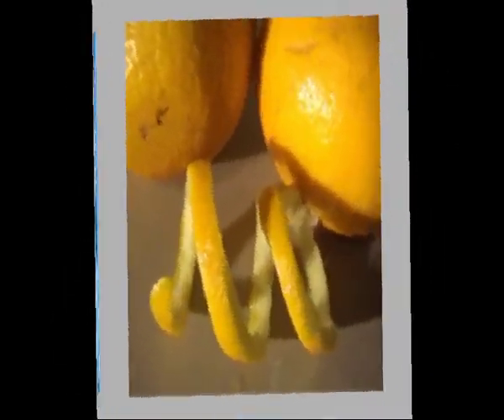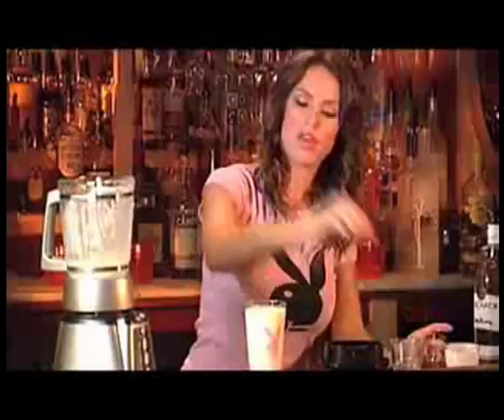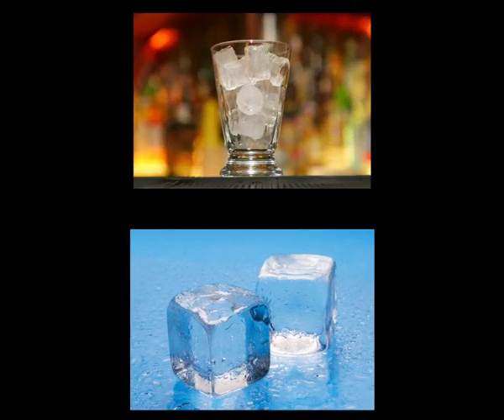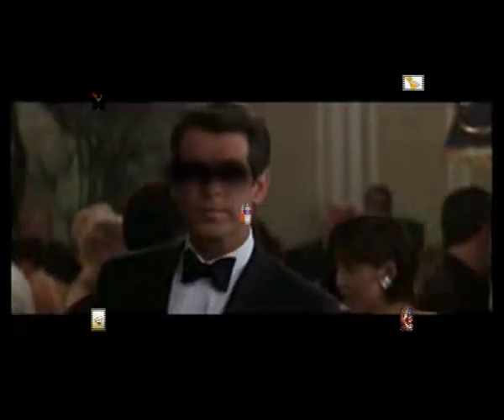Shakerzz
new premix cocktail shaker called: the Shakerzz